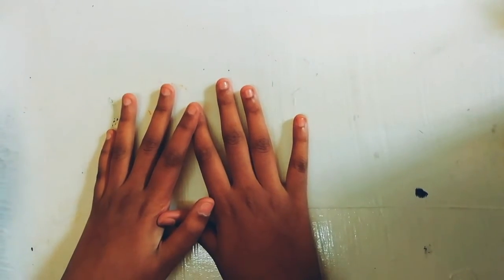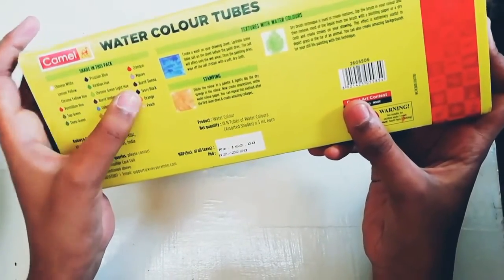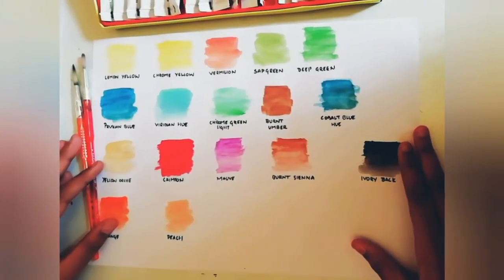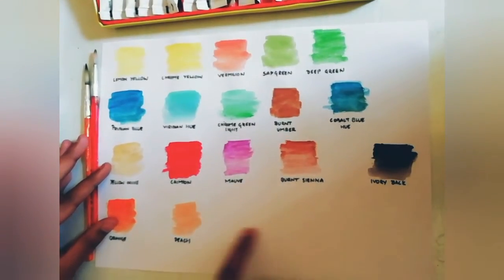Camel watercolourtubes||18shades how to paint easy ||and pocket friendly colours unboxing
Hello everyone🙏😊♥️😘

Are you enthusiastic to paint! Lets start ur basic with watercolours it s very joyful and fun to do painting using watercolour

This video contains different features and shades of colours and how it works on paper